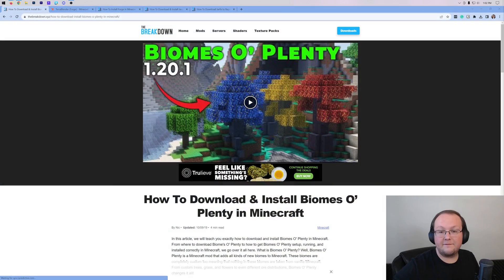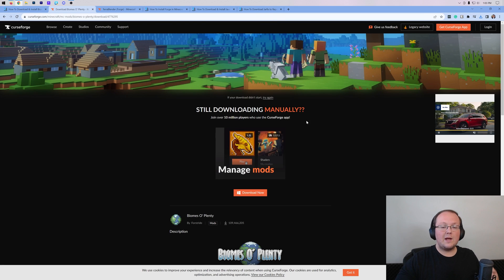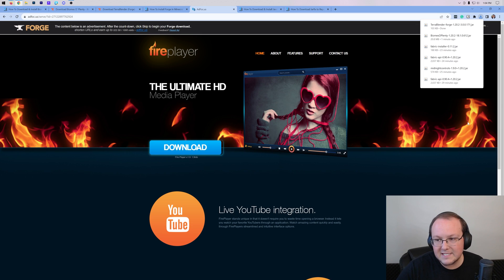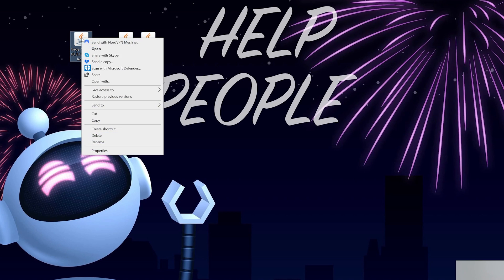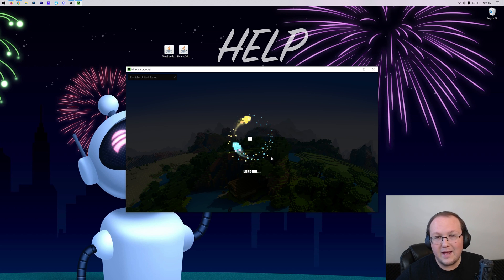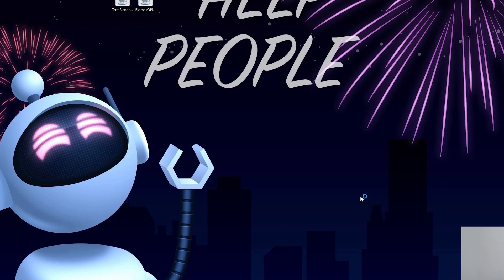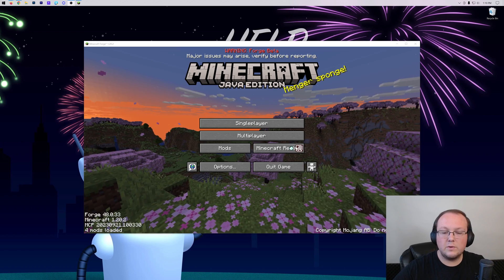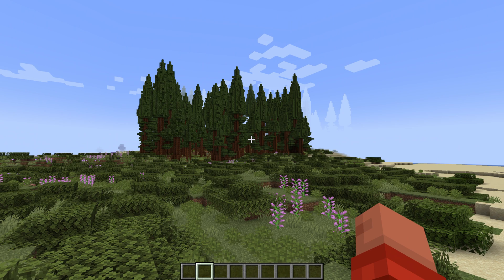How To Download Biomes O’ Plenty in Minecraft (1.20.2)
Do you want to know how to download and install Biomes O’ Plenty 1.20.2? Well, in this video, we go over exactly how to get the Biomes O’ Plenty mod in Minecraft 1.20.2. From where to download it to how to add more biomes to Minecraft using it, this is the complete guide on adding Biomes O’ Plenty to Minecraft!

About this video: This video is our complete guide on how to download and install Biomes O’ Plenty in Minecraft 1.20.2. This includes how to download the Terrablender mod for 1.20.2, which is required for Biomes O’ Plenty 1.20.2 to work. Overall, our goal with this video is ensure that you are able to get Biomes O’ Plenty installed and working in Minecraft 1.20.2 without any issues, so let’s jump right on into it!

First things first, we need to download and install Forge 1.20.2 for Biomes O’ Plenty. This is because Biomes O’ Plenty is a Forge mod, and without it, we cannot get the Minecraft biomes mod installed. Luckily, there is a link in the description above on how to get Forge 1.20.2 installed and working for Biomes O’ Plenty 1.20.2. That guide even covers potential issues you may have along the way when getting Forge installed.

That will take you to our text guide on getting the biomes mod. On that page, click the “Download Biomes O’ Plenty” button to go to the official Biomes O’ Plenty download page.

On this page, click on “Files” and the find the 1.20.2 version of Biomes O’ Plenty. Click the three dots next to it, and click “Download File”, and after a few seconds, it will begin downloading. You may need to keep or save the file depending on your browser.

After that, we need to download TerraBlender. This is a requirement mod for Biomes O’ Plenty to work. The download process for TerraBlender 1.20.2 is exactly the same, and you can find a link to download it in the description above.

With both mods downloaded and Forge setup, we can move on to how to install Biomes O’ Plenty 1.20.2 in Minecraft. To do this, open up Minecraft with Forge. Then, from the Minecraft main menu, click on the “Mods” button. Then, click the “Open Mods Folder” button in the bottom left of Minecraft. This will open your mods folder.

Now, all that we need to do to add Biomes O’ Plenty to Minecraft 1.20.2 is drag-and-drop the TerraBlender and Biomes O’ Plenty mods into the mods folder.

Once they are in your mods folder, restart Minecraft making sure to play it with your Forge installation. From here, you are good to play Minecraft with Biomes O’ Plenty. In existing worlds, any new chunks/areas will have Biomes O’ Plenty biomes.

If you start a new world, Biomes O’ Plenty 1.20.2 biomes will be there from the start!

With that being said, you now know how to download and install Biomes O’ Plenty in Minecraft 1.20.2. If you have any questions about how to get new biomes in Minecraft 1.20.2, let us know the comments.

Otherwise, if we did help you learn how to add Biomes O’ Plenty 1.20.2 to Minecraft, please give this video a thumbs up and subscribe to the channel if you haven’t already. Thank you very, very much in advance!